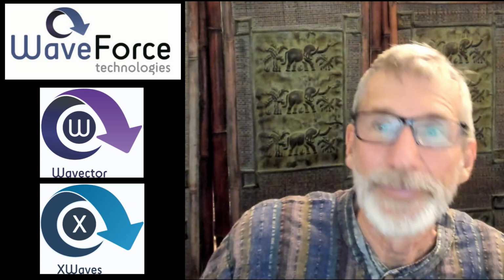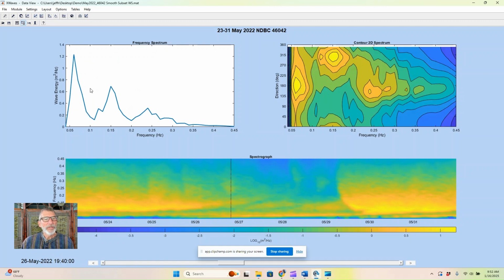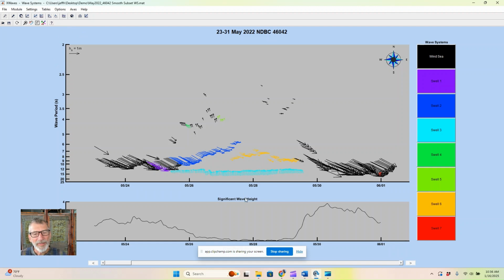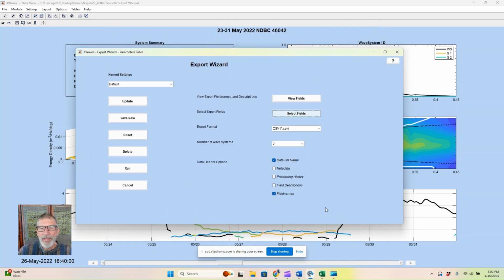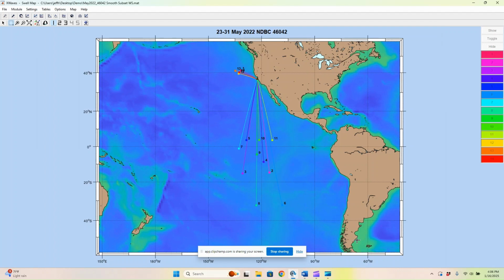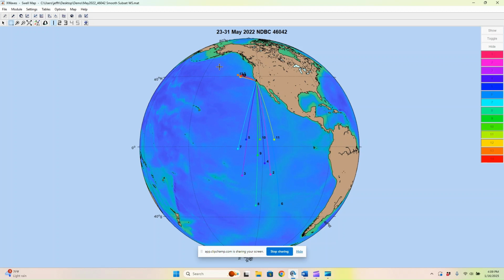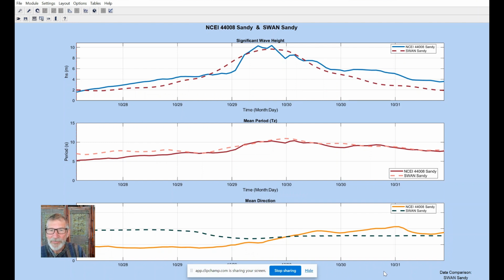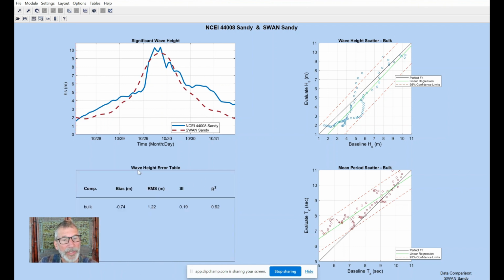Ocean Wave Analysis made easy with XWaves and Wavector by WaveForce!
Dr Jeff Hanson provides a tour of our industry-proven ocean wavefield analysis software packages.  Our Wavector and XWaves software apps provide all the capabilities and features you need for a complete assessment of coastal and offshore wave conditions.  At the core is our premier sea and swell partitioning technology with nearly 3 decades of development and testing by the offshore community.

Dr. Hanson is an established expert in the fields of air-sea interaction and ocean waves with 35 years of experience. His research has led to the development of automated ocean wave analysis techniques which are used in the world’s leading wave forecast modeling systems and in various capacities worldwide to ensure safe and efficient offshore operations.